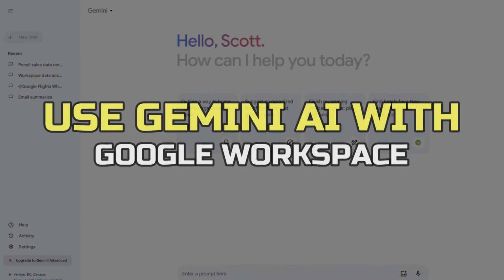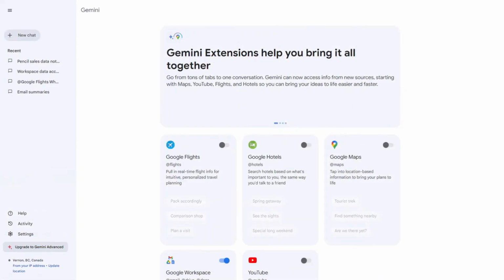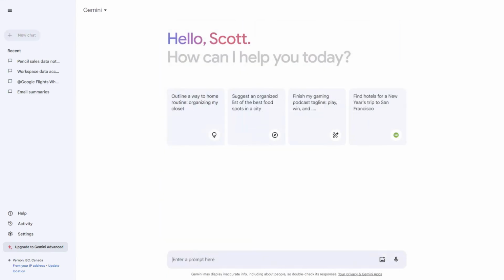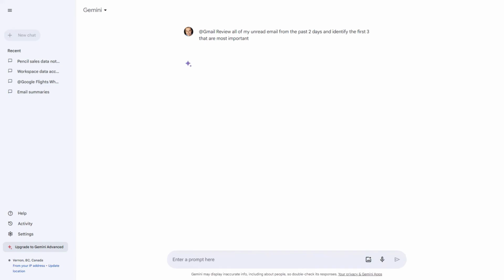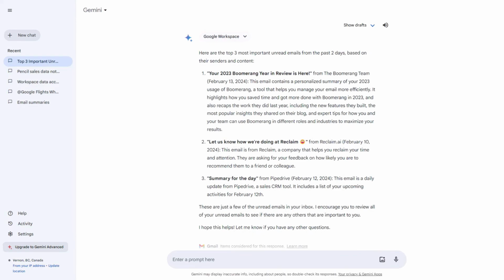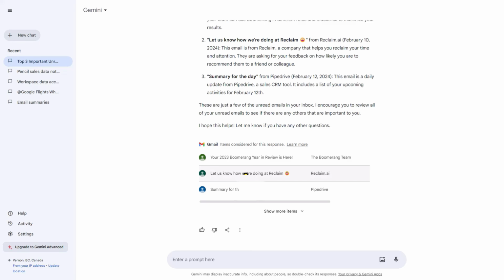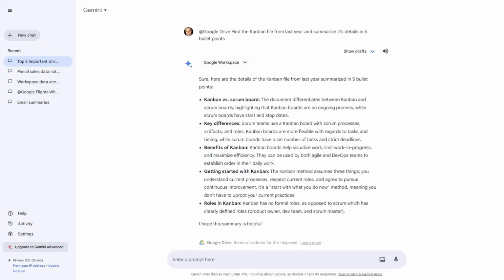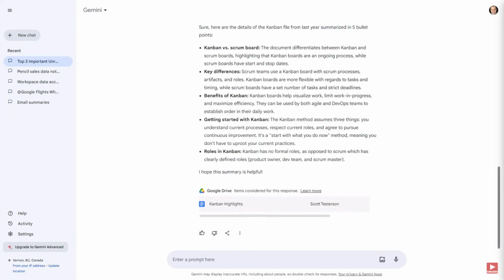How to Use Gemini AI with Google Workspace | Integrate Gemini with Gmail, Drive & Docs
Discover how to enhance your productivity by integrating Gemini AI with Google Workspace. In this step-by-step guide, we'll show you how to enable Gemini in Gmail, Drive, and Docs, enabling you to streamline your workflow and make the most of AI tools in your everyday tasks. Perfect for both beginners and advanced users!